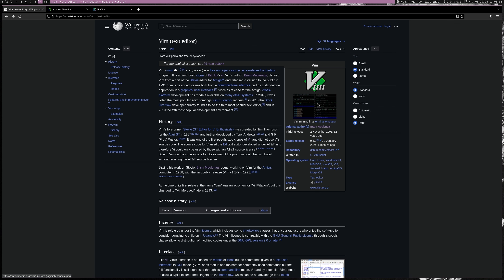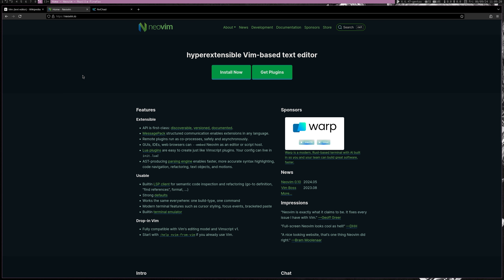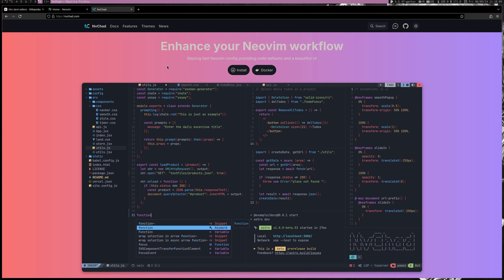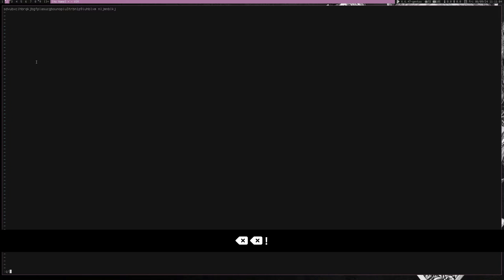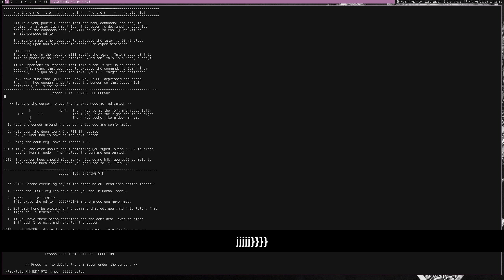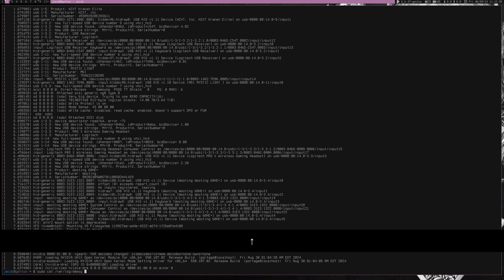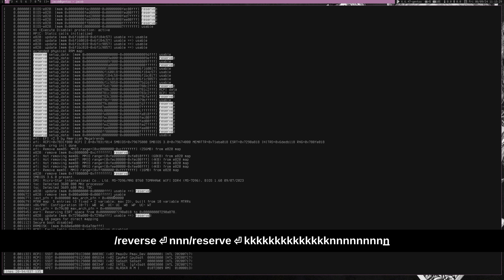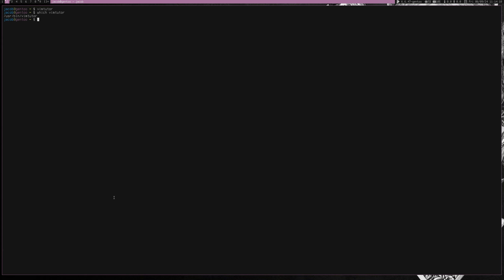An Unhelpful Overview of Vim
jjjjjkkkkkkkkkkk